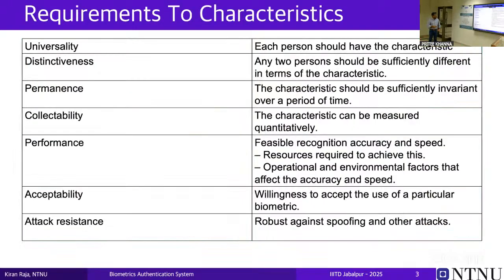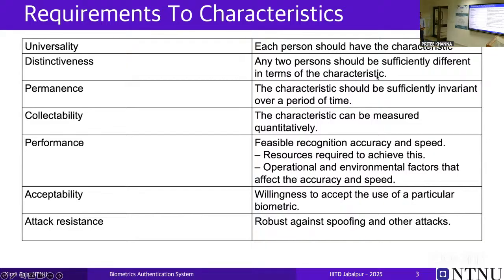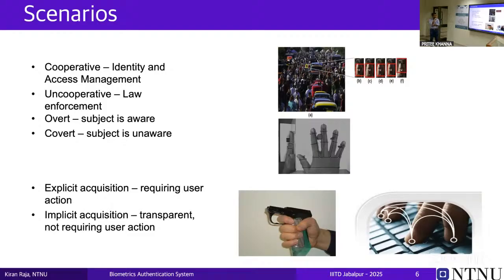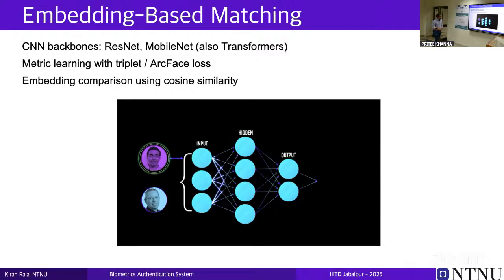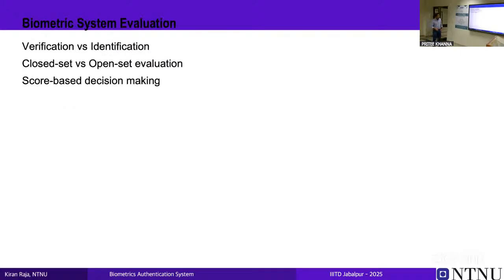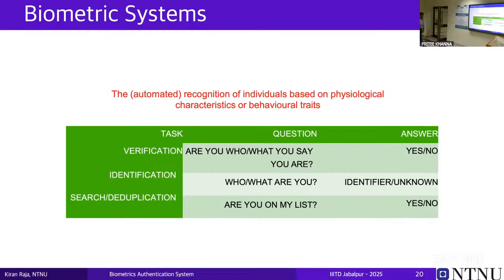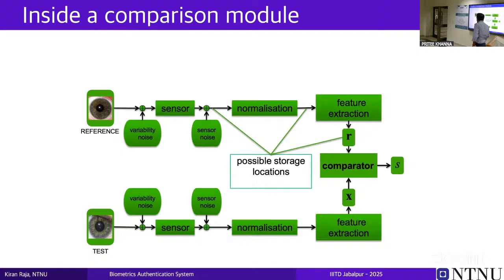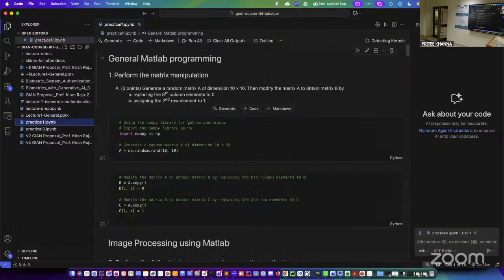GIAN Course on Security and Threats of Generative AI in Biometric Lab 1- (Day 1)